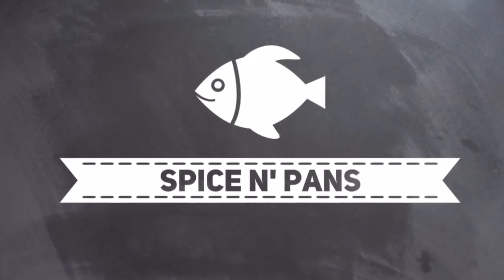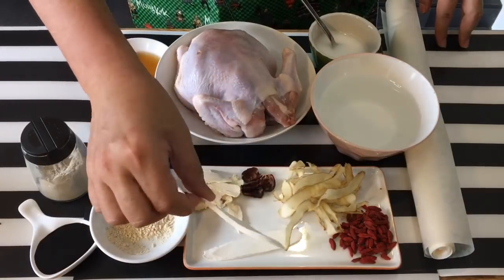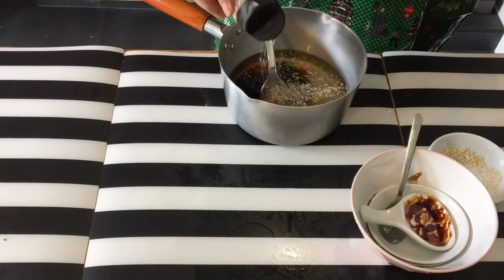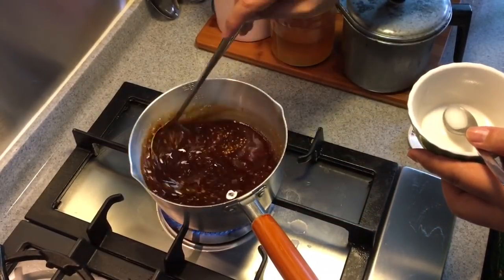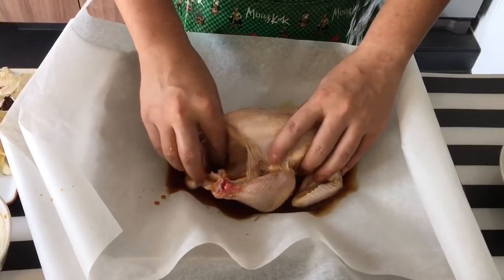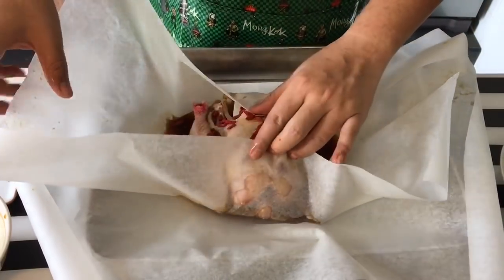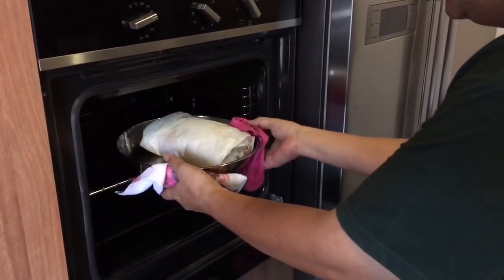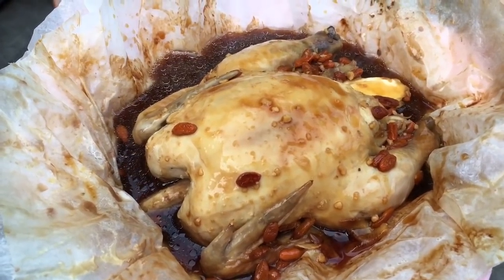JB Teck Sing Inspired Recipe: Herbal Paper Wrapped Chicken 药材纸包鸡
If you are a frequent traveller to Johor Bahru, I bet you have tried this famous herbal paper wrapped chicken from Teck Sing. If you haven't, then you really got to try it. We have a friend who knew I love this chicken so much that every time he heads to Johor, he will grab one of these for us. This is really yummy. I'm glad Roland made it almost similar to Teck Sing's.

xoxo
Jamie

Ingredients
Serves 4

Marinate for chicken:
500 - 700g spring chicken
2 tablespoons shaoxing huatiao wine
2.5 tablespoons oyster sauce
1 tablespoon dark soya sauce
1 teaspoon grounded angelia root powder
some pepper to taste
1.5 cups of water
cornstarch solution

Stuffing for chicken
7 pieces of angelica roots
2 pieces of de-pitted dried red dates
8 pieces of yuzhu
2 pieces of mountain yam or shan yao
1 - 2 tablespoons of wolfberries